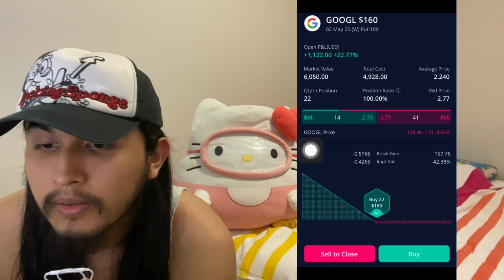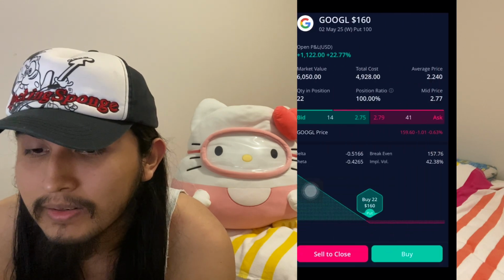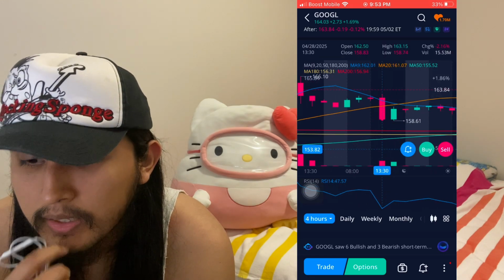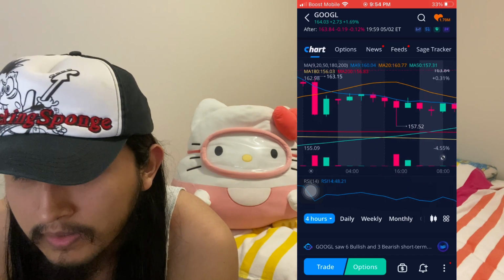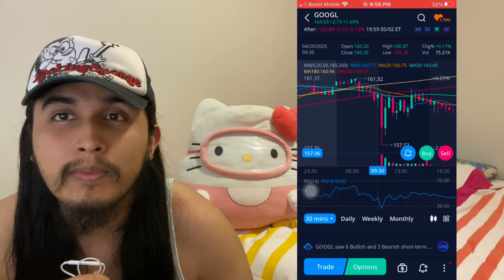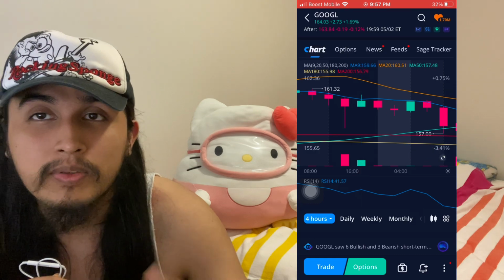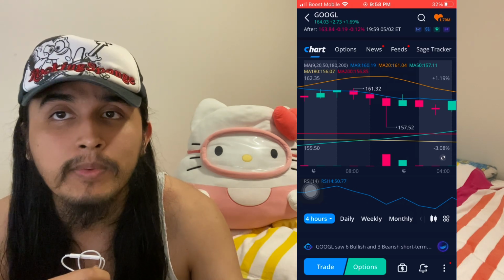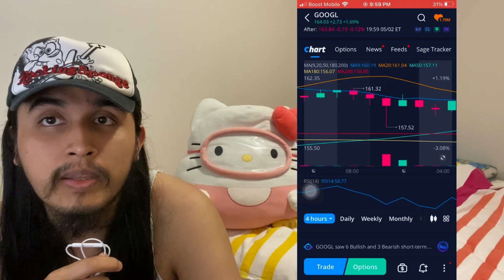I made $1,122 trading stock options!